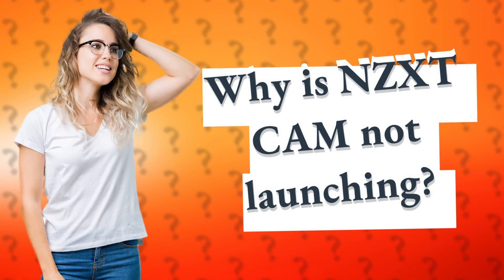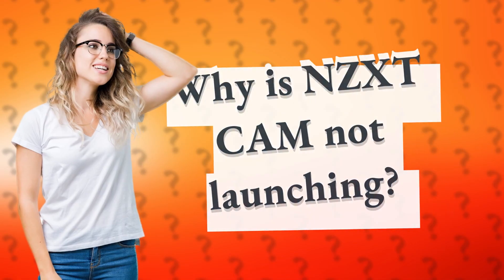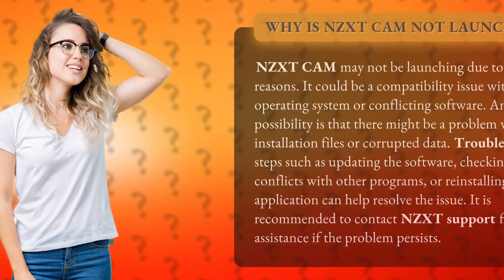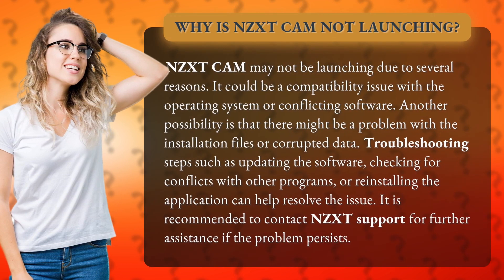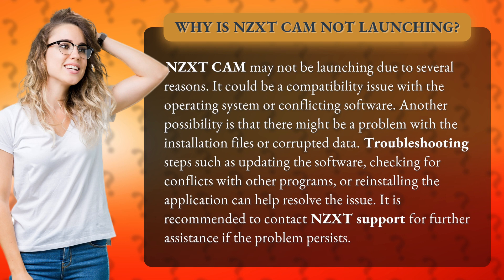Why is NZXT CAM not launching?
🔧🚫 Struggling with NZXT CAM not launching? 🤔 Find out why and how to fix it! 🛠️💻 Whether it's a compatibility issue or corrupted data, we've got you covered with troubleshooting tips and expert advice. 🤝🔍 Don't let this glitch hold you back - watch now and get your NZXT CAM up and running smoothly again! 💯✨ Need more help? Contact NZXT support for personalized assistance. 📞👨‍💻